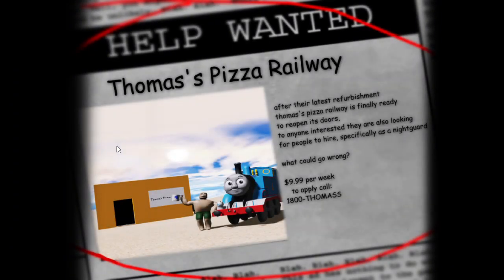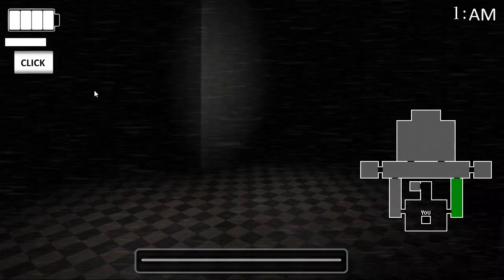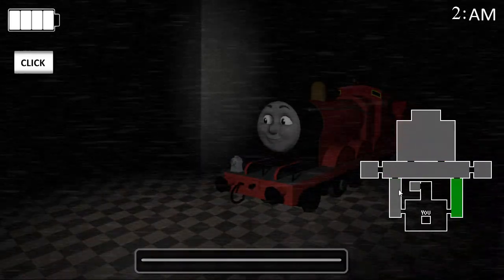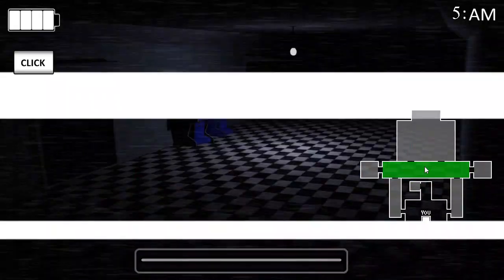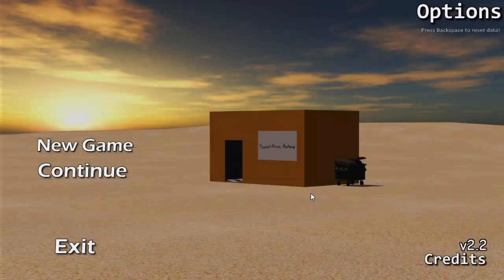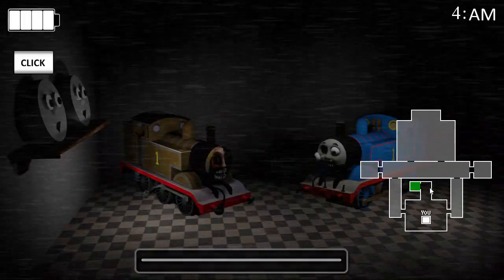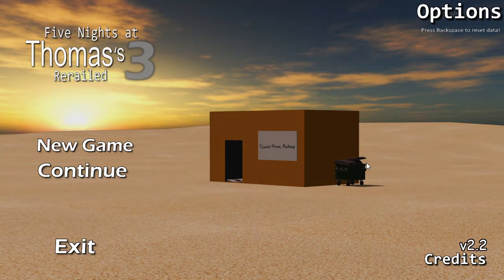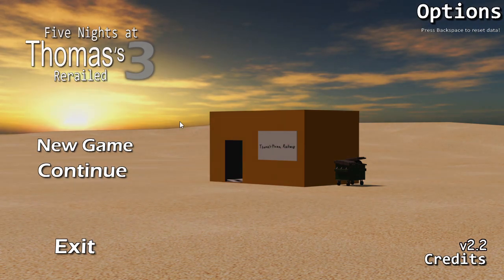Returning To The Railway! | Five Nights at Thomas's 3 Rerailed Night 1 and 2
New Thomas is actually not a threat and the game is quite a bit easier than the original game and also features the return of 3D models!